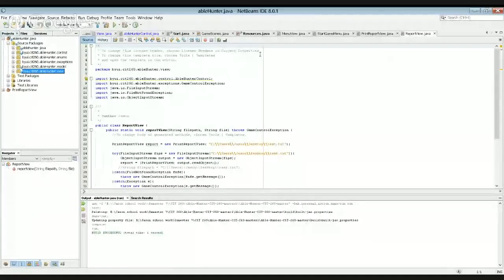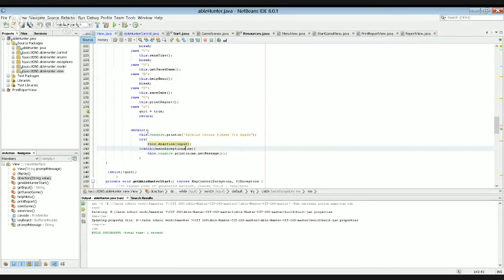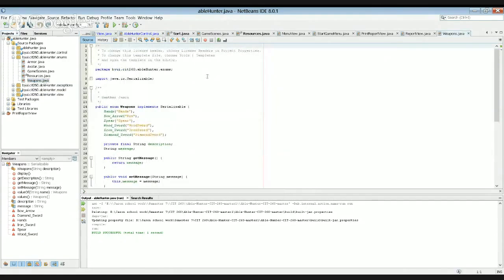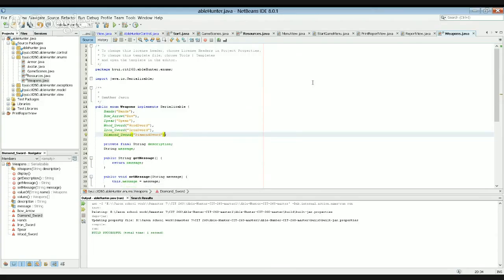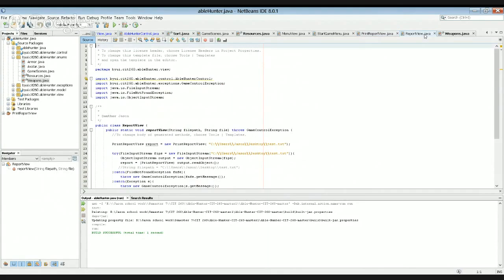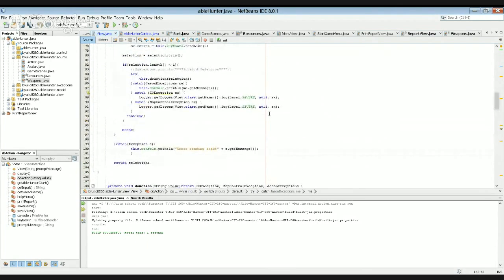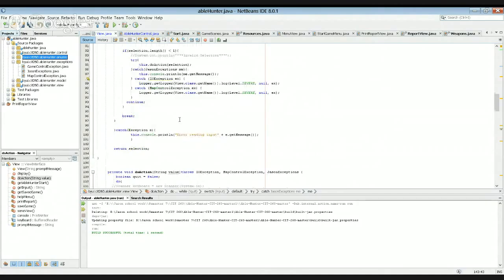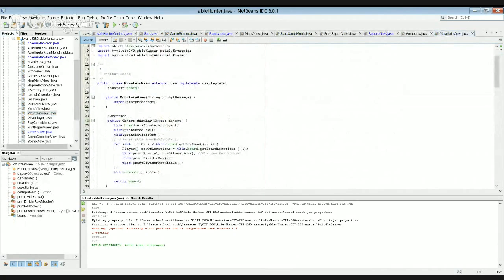CIT 260 final presentation